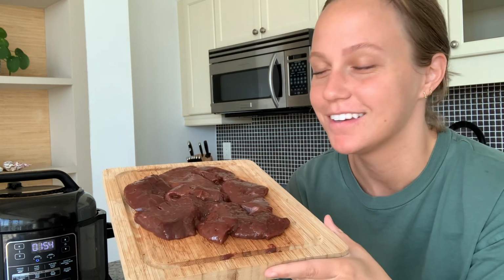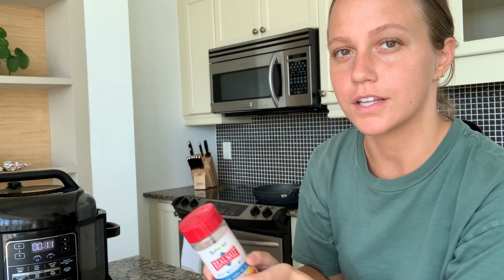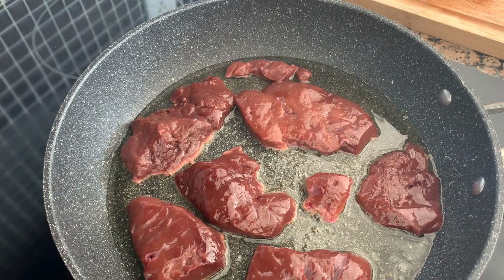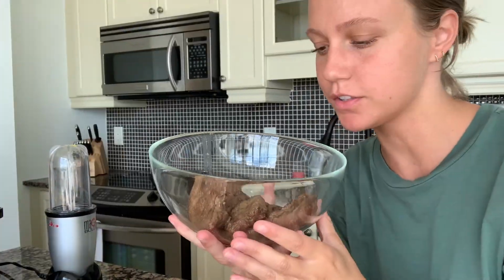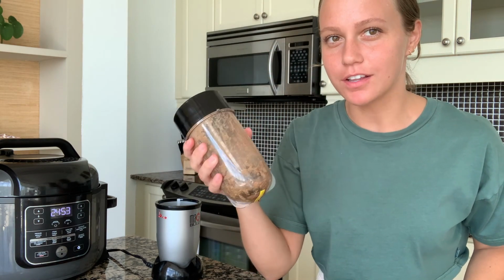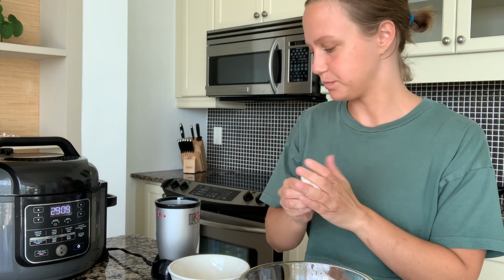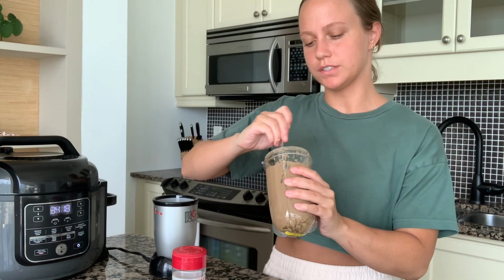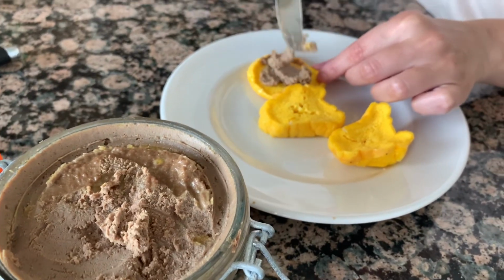Carnivore Diet Recipe - Beef Liver Pate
Welcome to another carnivore recipe video by Ancestral Healing.

We have loved liver ever since we were young and have been fortunate enough to grow up with this glorious organ meat. What do we like more than liver? Making it into a delicious, creamy, soft pâté! This recipe will take you back to the classic way of making liver pâté by removing all of the unnecessary ingredients and keeping it 100% animal based.

With 3 simple ingredients, you'll have your very own container of LIVER SUPER FOOD to give you all of the nutrients you need throughout the week. Beef liver pâté is the most nutrient dense food in the world with the most concentrated source of B12 vitamins! What more can you ask for?

This carnivore recipe is best if you can source the beef liver from a farm that provides grass-fed/finished options. We purchased our liver from Wild Meadows Farm.

And as always, let's keep it simple and eat real food again.

Now let's get into how to make Beef Liver Pâté.

📖GET YOUR DIGITAL COPY OF OUR GUIDE TO ANCESTRAL HEALING EBOOK 📖

I am working on curating a list of products that I wholeheartedly stand by in this animal based community. I will never promote something that I do not use and love.

💙PERFECT SUPPLEMENTS💙

I discovered the brand PERFECT SUPPLEMENTS and I love them because they provide the most nutrient dense, minimally processed, ethically & sustainably sourced ingredients. I have tried their Collagen, Gelatin, Beef Liver Capsules, and Cod Liver Oil.

💚OYSTER MAX💚

This is the ONLY supplement that I take. OysterMax is a pure oyster extract powder which has been encapsulated and contains significant amounts of naturally occurring nutrients essential for good health. OysterMax has significant quantities of certain trace elements, especially zinc, copper, Vitamin B12 selenium and iodine, all of which contribute to the maintenance of many aspects of good health.